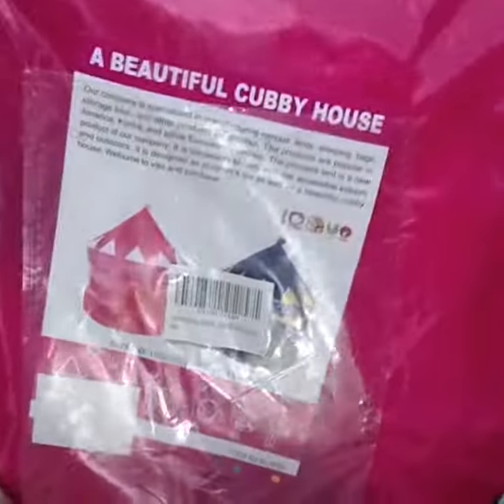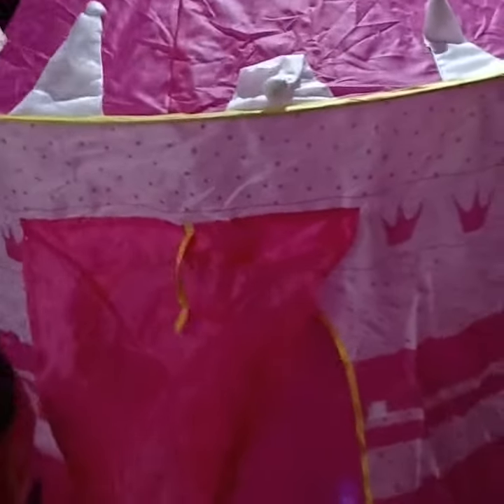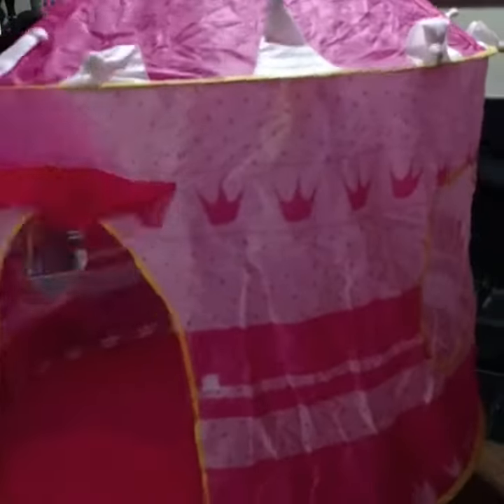Kids play tent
This beautiful toddler tent is HUGE!  When assembled, the castle tent size is 41.3” x 41.3” x 53.1” perfect for a busy toddler!  This tent is large enough to fit another child in there to read a favorite book to the toddler.  Pretend to put the baby doll down for a nap.  Put in a toddler size rocking chair.  It's just for pretend fun not for out in the yard.  There are 2 types of toddler tents boys and girls.  Get one for your toddler and make gift giving simple this year.  Click the link!